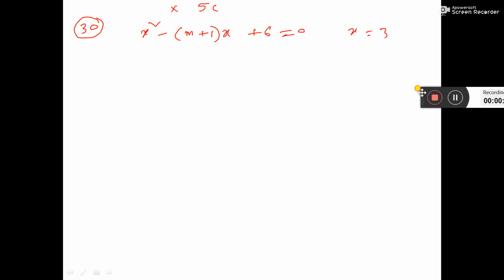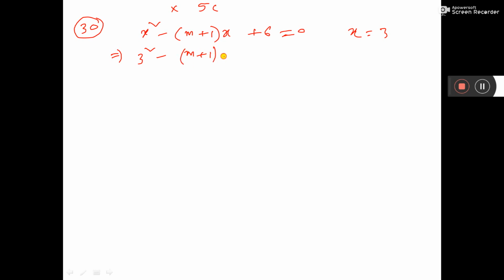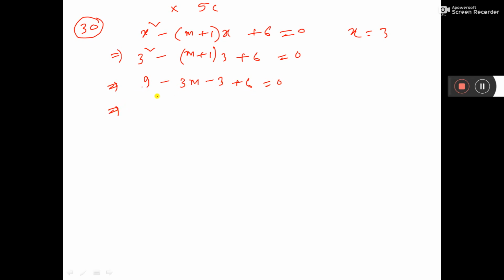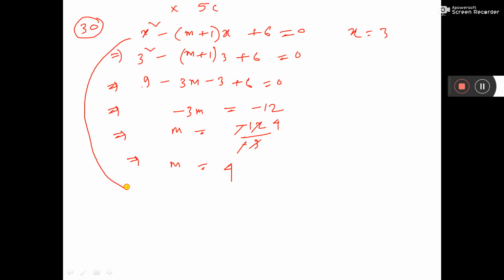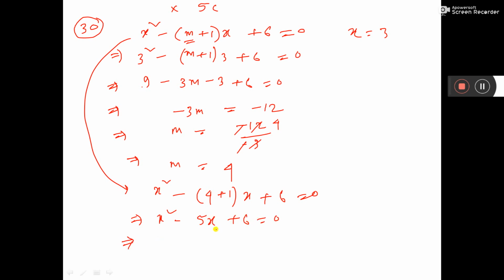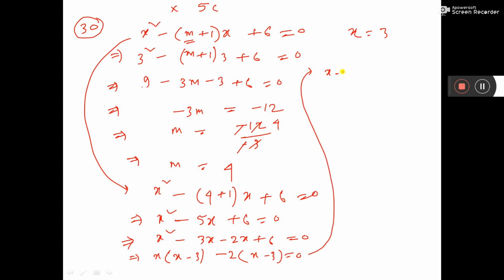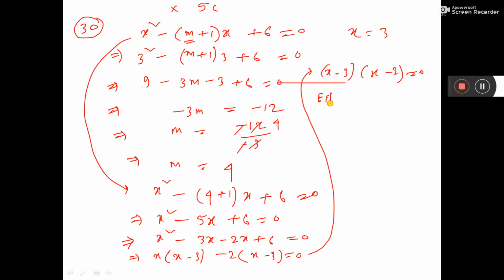X 5C 30